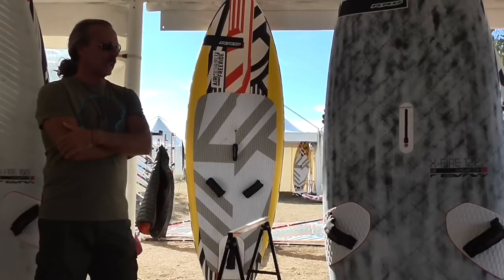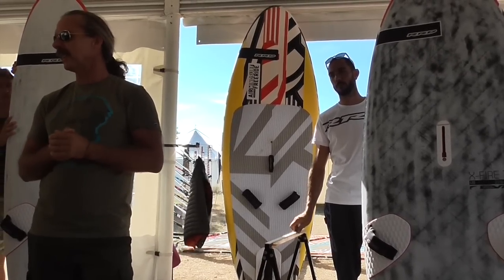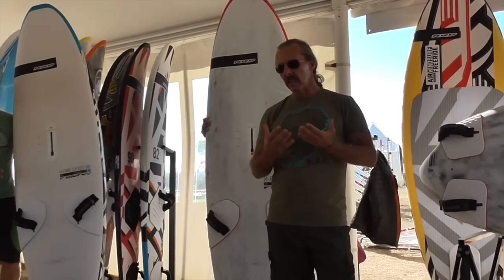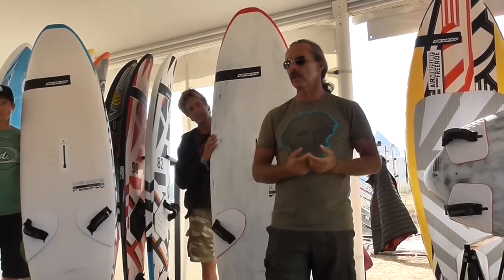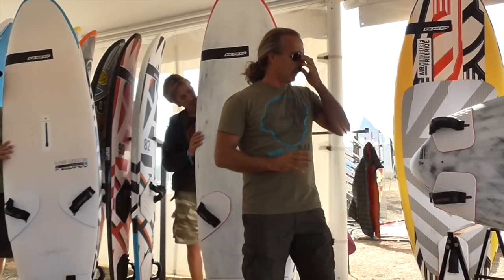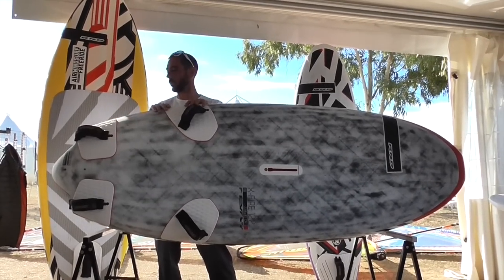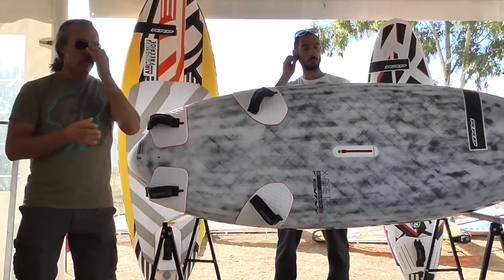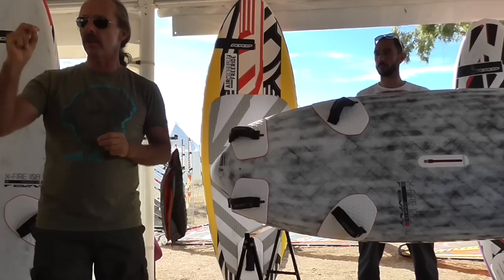RRD X-Fire V8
The all new X-Fire range is born from RRD endless searcher the perfect modern racing machine.
Countless hours of design and testing has been put of RRD winning international team in many locations around the world.
The result is another thrilling performance from the PWA world champion boards used by Antoine Albeau.
For the V8 series, RRD presents again 5 completely new new designs. The goal of becoming faster, easier, bigger wind range and smooth tight jibing radius proved to become a huge success.
In this V8 range RRD has added a new ballistically fast 108lt with will replace the 105 as requested by many riders and shops around the world.